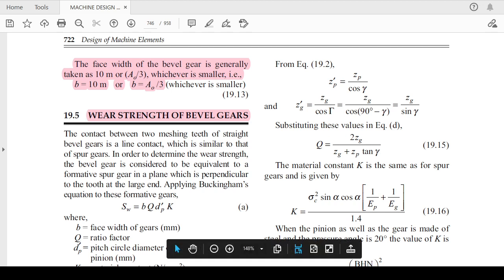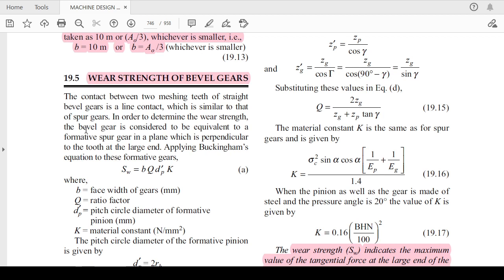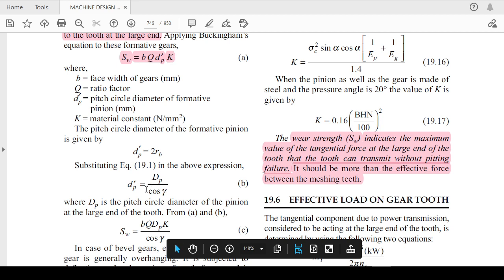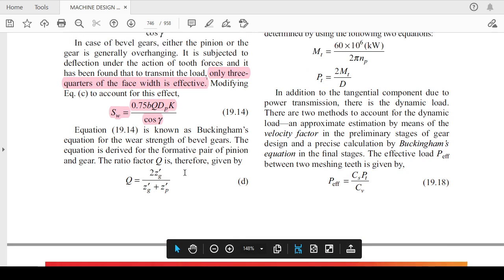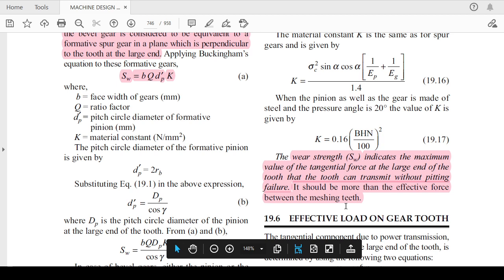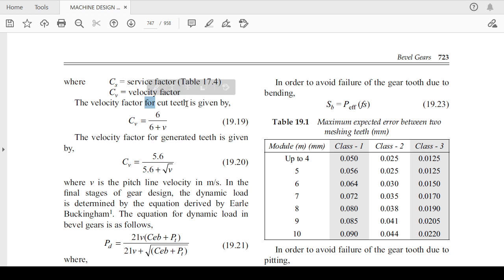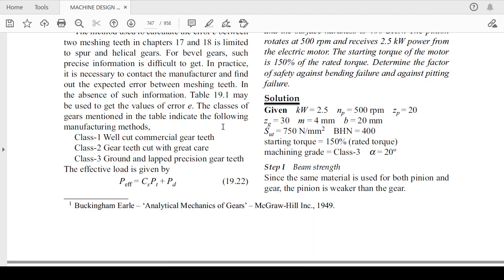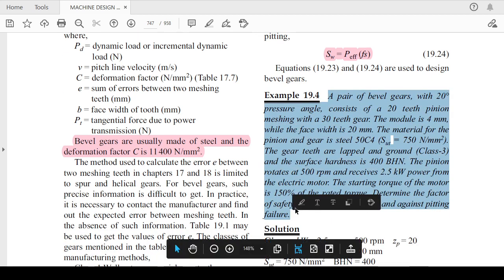DME-II:L31:Bevel Gear:Wear Strength Calculation,ME 3rd yr/6th sem,Mr Shubham Awasthi Asst. Prof.(ME)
Design of Machine Elements-II(DME-II): L31:Bevel Gear: Wear Strength Calculation, by Mr Shubham Awasthi Assistant Professor(Mechanical Department), NPIU/TEQIP Faculty

Stay Updated! 🔔